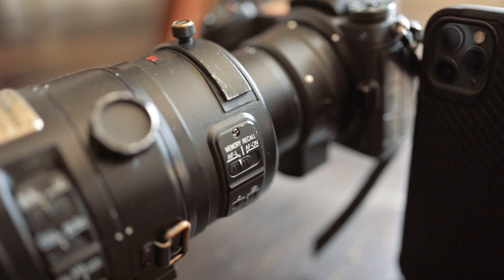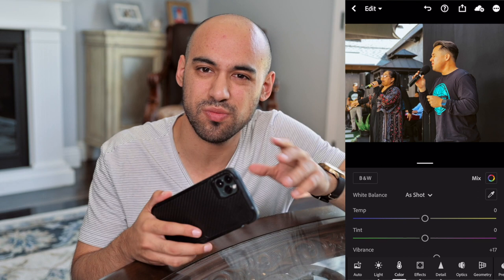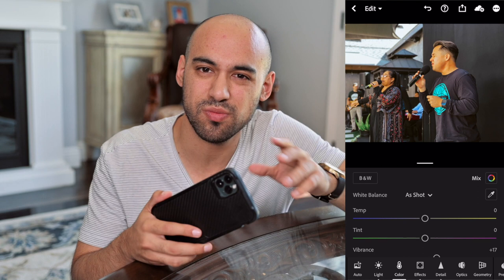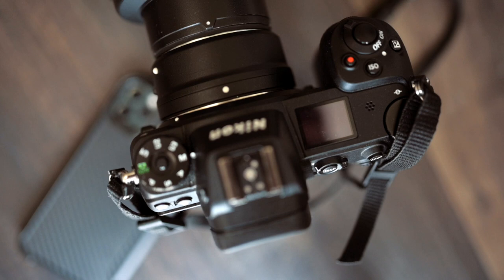POV Phone Photography at Church (iPhone 11 Pro)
▶See what it's like to photograph a church service using only the iPhone 11 Pro Max!

Nikon Z6
85mm 1.8S
50mm 1.8S
35mm 1.8S
24-70mm 2.8S
70-200mm 2.8 FL
14-24mm 2.8